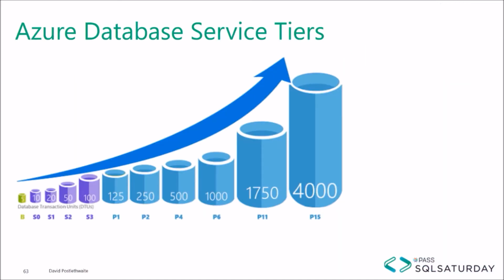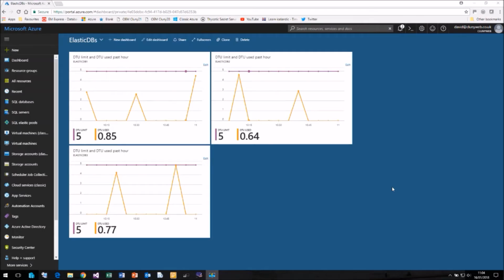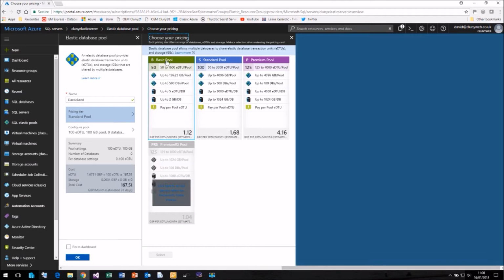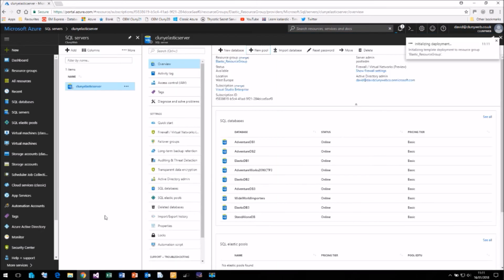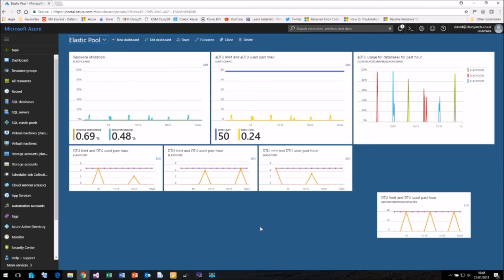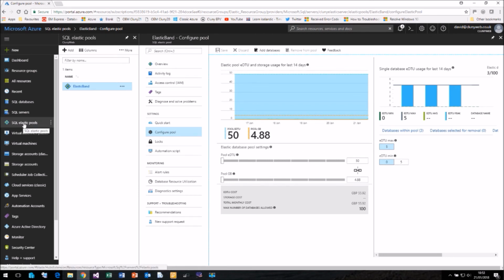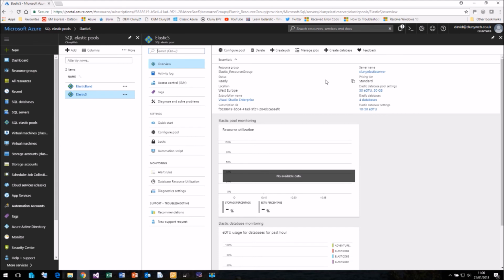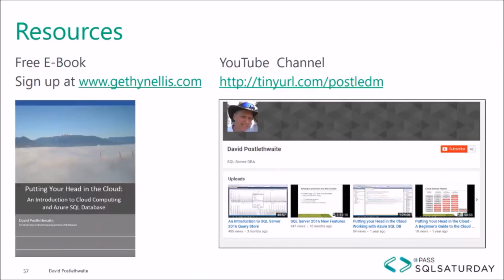Azure SQL Elastic Pools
Azure Elastic Pools allow you to manage multiple databases that have varying performance. In an elastic poos  multiple databases can share DTUs amongst themselves as and when they need them which can results in better performance and cost savings
In this video I will show you how to create a SQL elastic pool, assign databases to it. And show some of the advantages and disadvantages.